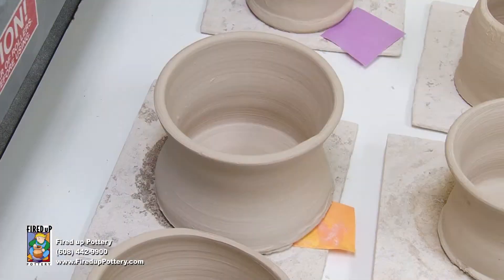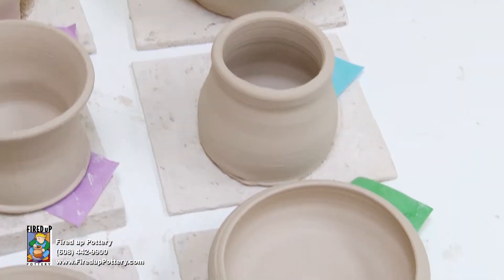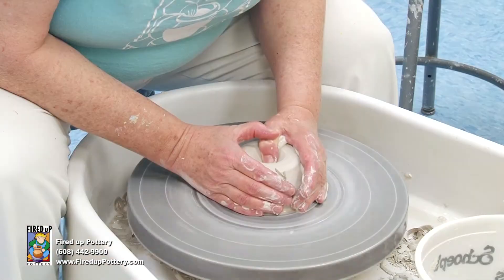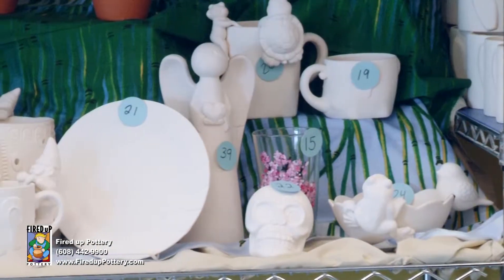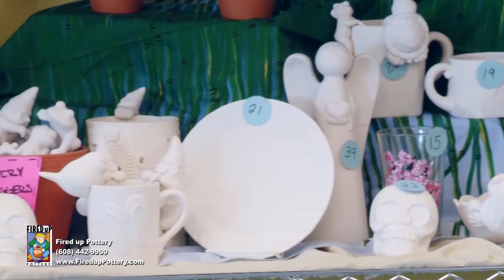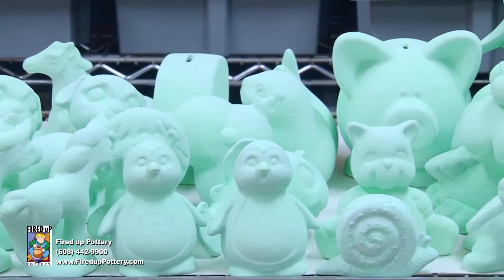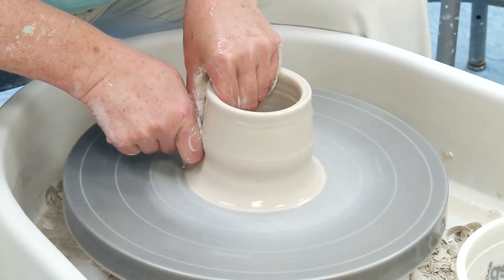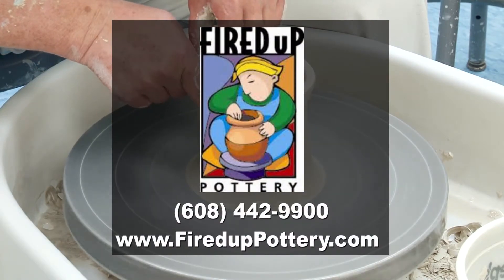Fired up Pottery | Wheel Pottery | :30